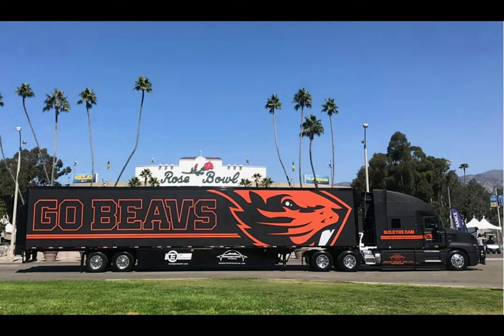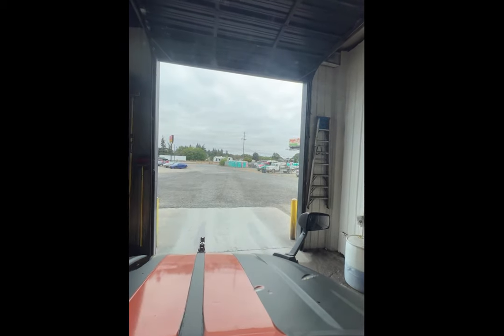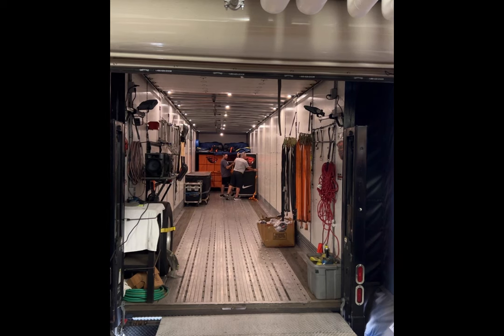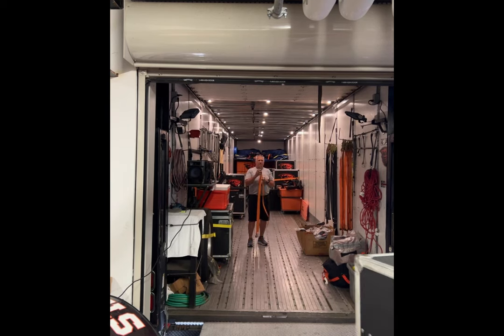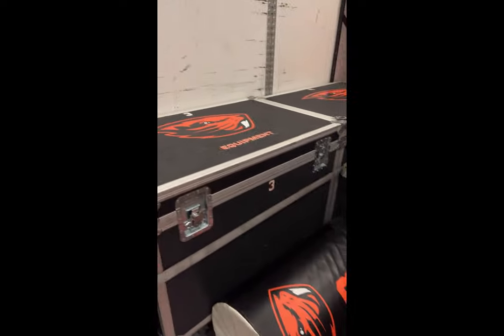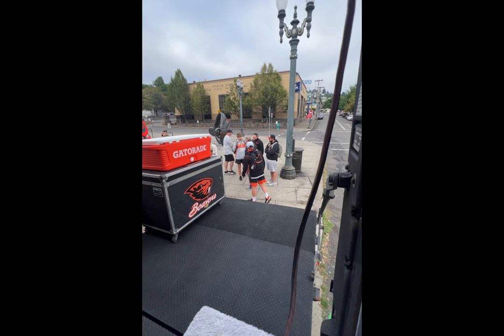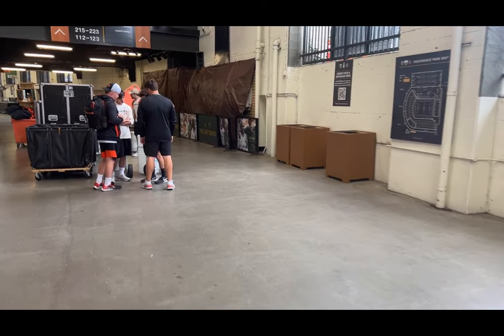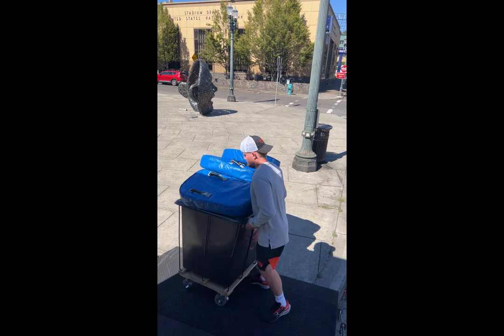beaver trucks first day out for the 2022 seasion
see what is happing behind the scenes of a division 1 football team.